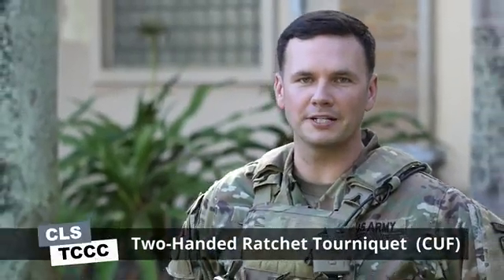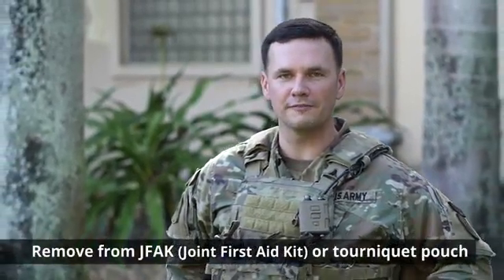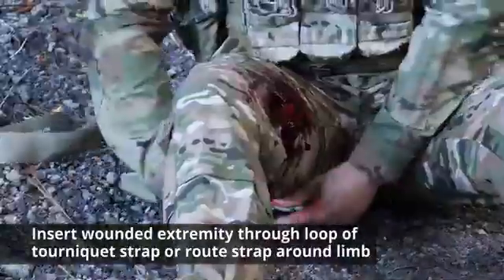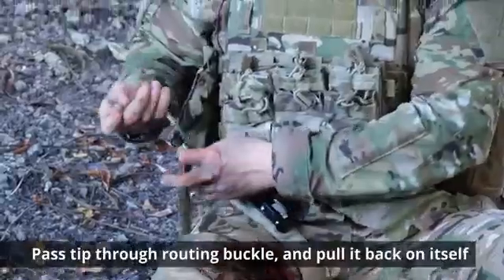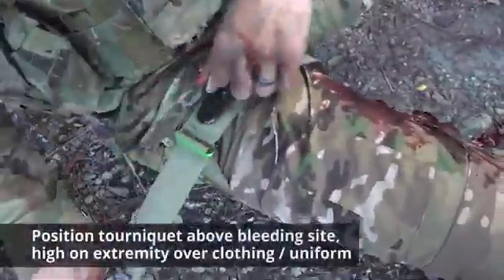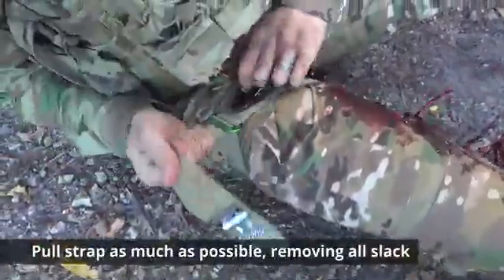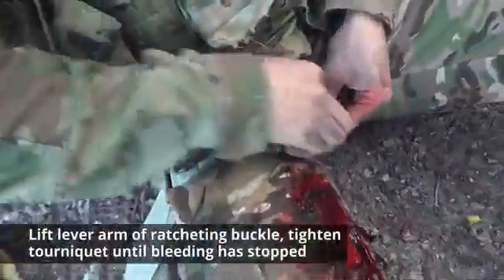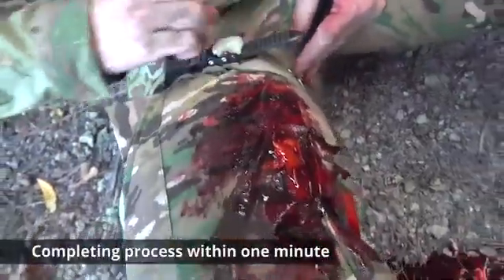TCCC Two-Handed Ratchet Tourniquet Application in Care Under Fire for Combat Life Savers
This online Tactical Combat Casualty Care (TCCC) course introduces evidence-based, life-saving techniques and strategies for providing the best trauma care in all hostile environments. Ideal for medical and non-medical personnel involved in any unit or team, whether it is military, law enforcement, anti-poaching units or civilian/private sectors. This course includes 20 practical video lessons.

In this video, an Army combat medic demonstrates how to apply a two-handed ratchet tourniquet (TQ) in the Care Under Fire phase of TCCC.  The video covers proper positioning and application of the TQ and the difference between applying a TQ in Care Under Fire And Tactical Field Care.